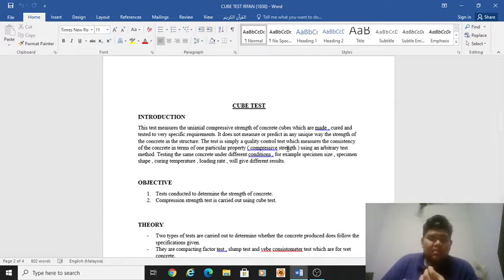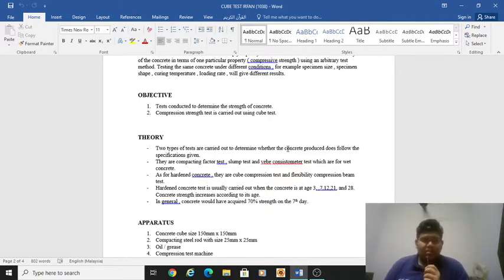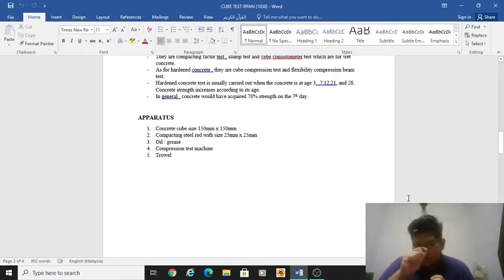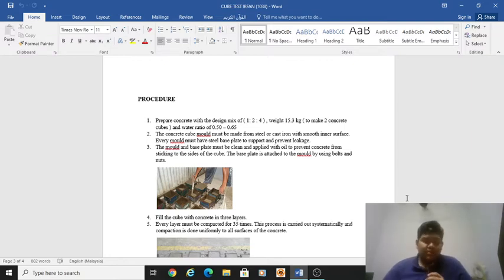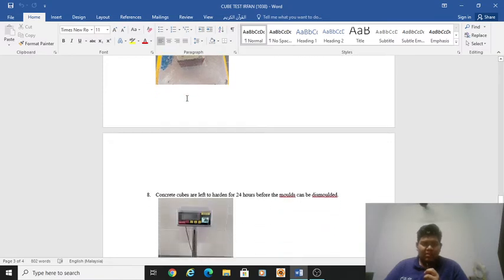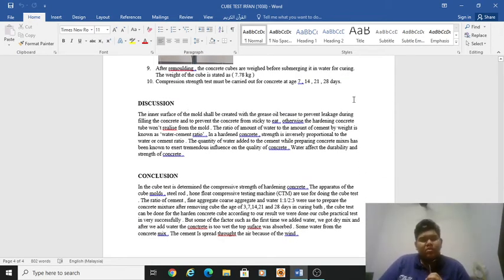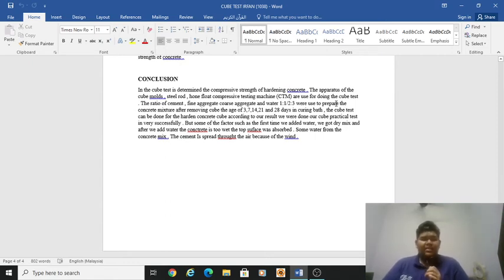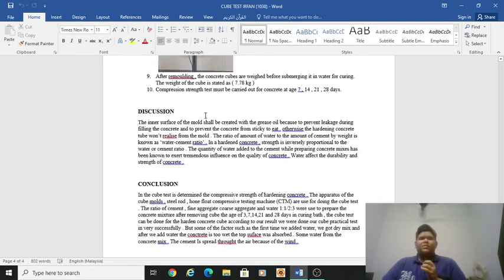Presentation Sieve Analysis Test (1038)